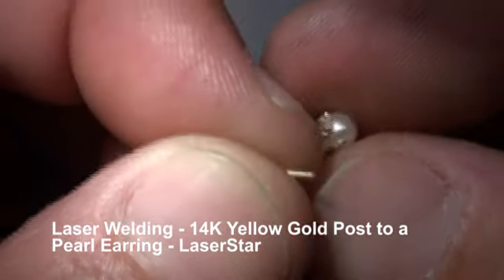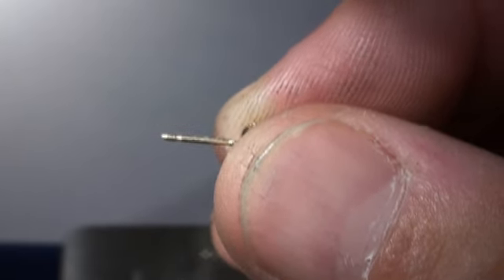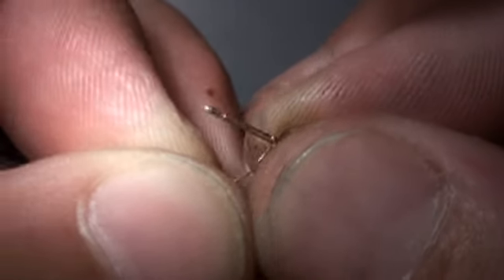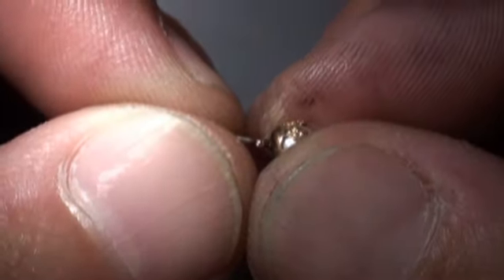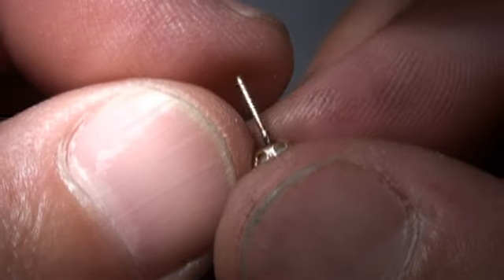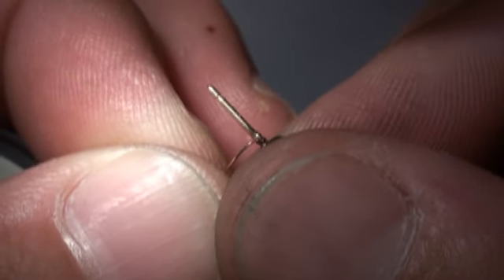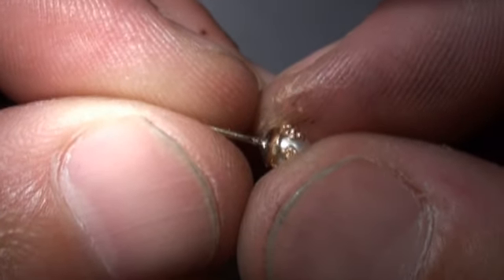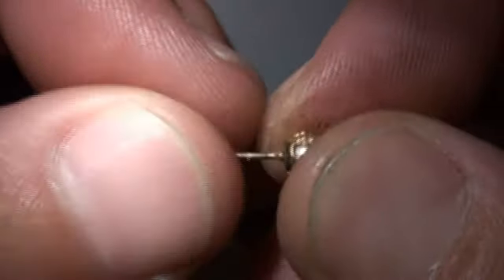Laser Welding - 14K Yellow Gold Post to Pearl Earring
In this laser welding video, the laser welding operator demonstrates how easy it is to laser weld a 14K Yellow Gold Post to a pearl earring.